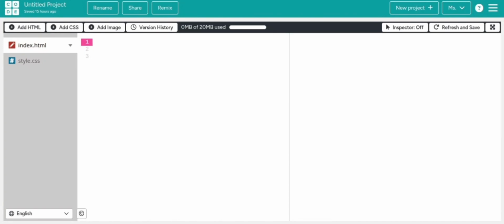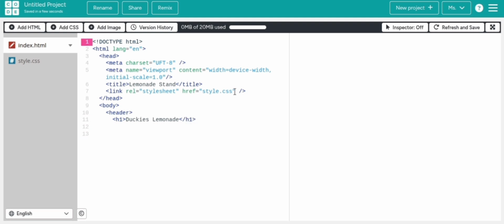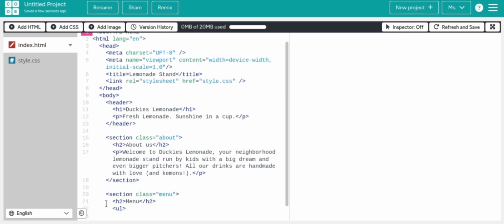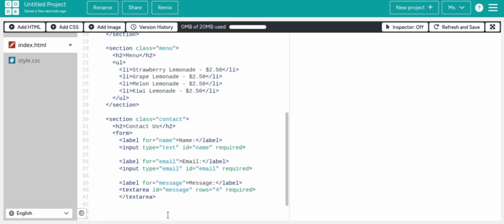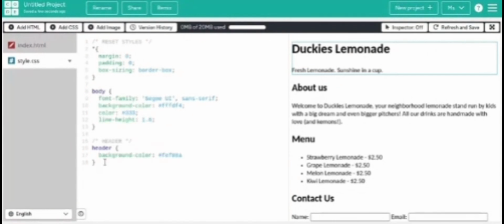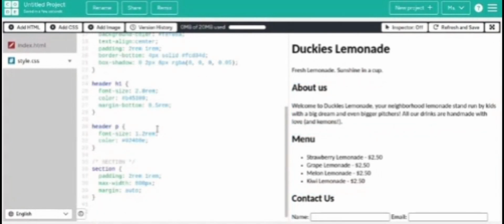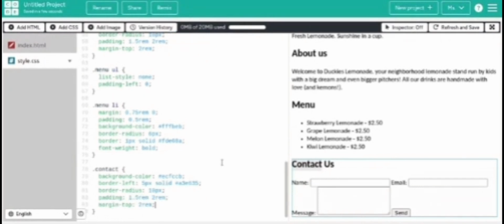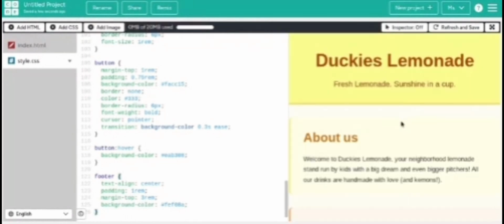Lesson 1 | Web Development Beginner | Bit by Bit Coding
Lesson taught by Onyechi Obioma
In this hands-on web development tutorial, we guide students step-by-step through creating a fully functional, single-page website using Code.org’s Web Lab! Whether you're new to HTML and CSS or just starting out with front-end design, this project is the perfect place to begin.

What You’ll Learn:
-How to navigate Web Lab and set up your project files
-How to structure a webpage using HTML tag
-How to style your site with CSS, including colors, fonts, layout, and spacing
-How to link an external CSS file to your HTML
-How to keep your code organized and readable

Project Features Include:
-A custom lemonade stand website with creative section titles and menu items
-A fun and personalized menu designed using lists
-A working contact form with text input, email input, and a message box
-Stylish section backgrounds and fonts using real CSS
-Fully responsive layout perfect for student creativity

Students will learn essential web development skills while getting creative with their designs!

Tools Needed:
-A Code.org account (students must set their age to at least 14 to use Web Lab)
-Internet connection
-Imagination and a love for coding!

Whether you're a student building your first site or an educator leading your class, this lesson introduces core concepts in web development in a fun, approachable way. Let’s code something refreshing!